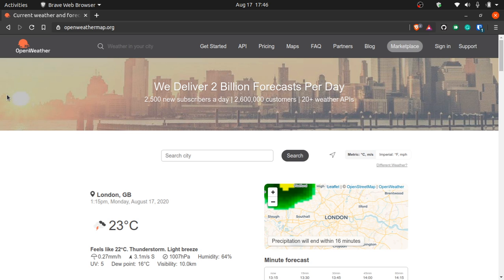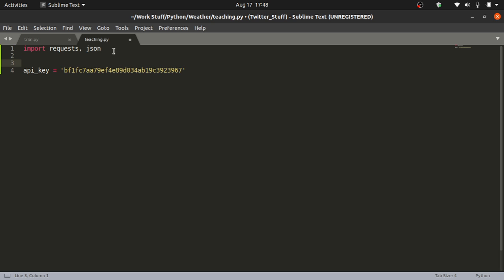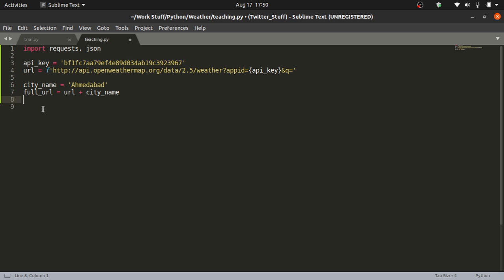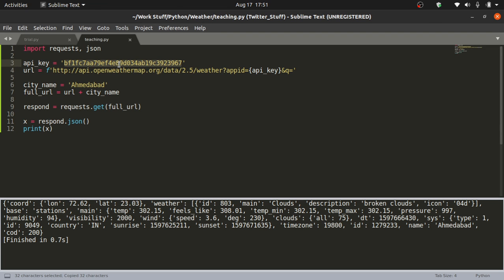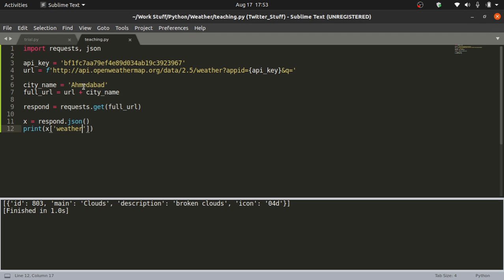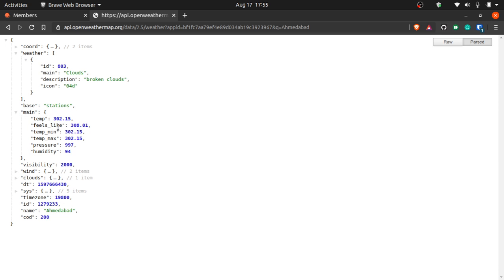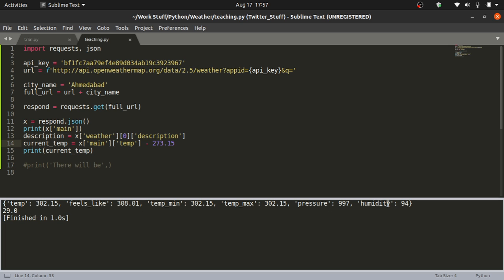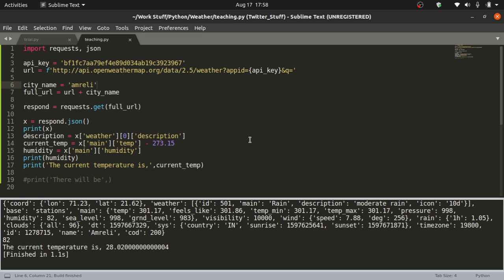Weather_API Python (Part 2)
In this video, we discuss the Python Syntax and using modules like JSON and Requests.

(Change 'api_key' with your own key)

(Without the quotes)